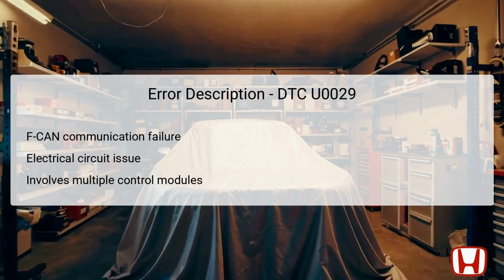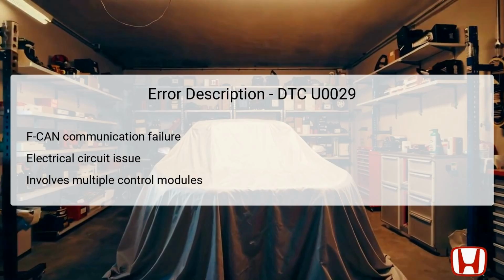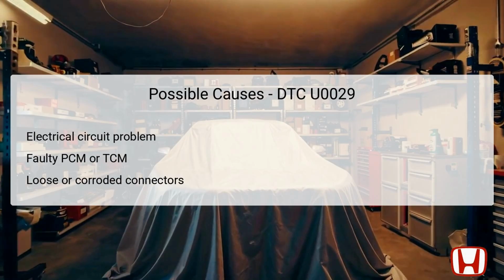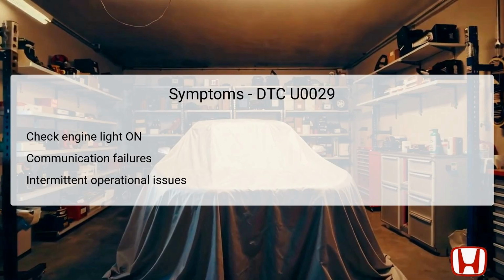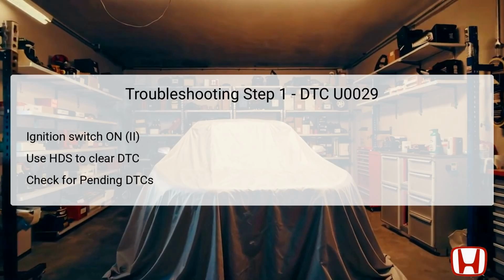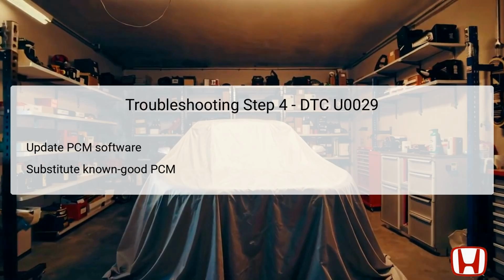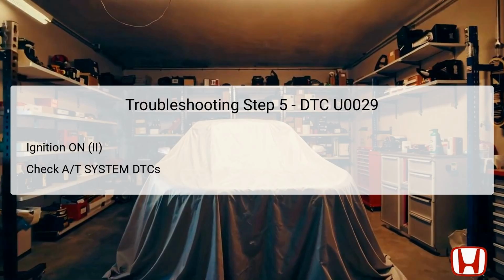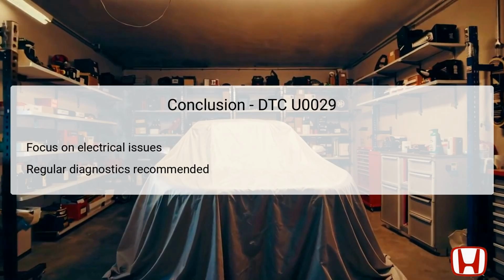DTC U0029 F-CAN Communication Circuit Error - Honda Odyssey 2011-2017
Join the STEP Diagnostics early access list:
​ In this video, you'll learn how to troubleshoot the DTC U0029 F-CAN Communication Circuit Error in the Honda Odyssey (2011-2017). We will cover the electrical issues associated with this code, including key symptoms, potential causes, and a step-by-step guide for effective diagnostics and repair strategies to ensure your vehicle's optimal performance.